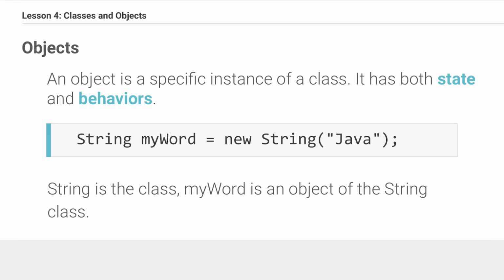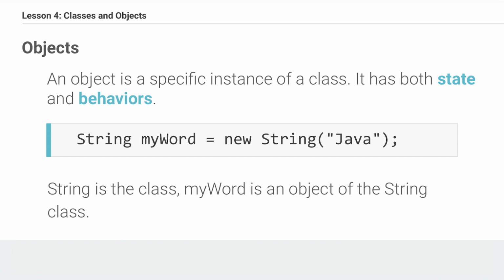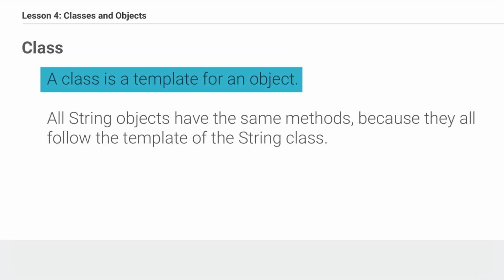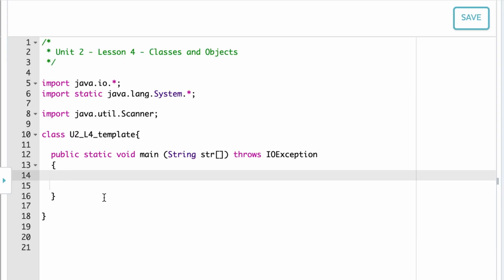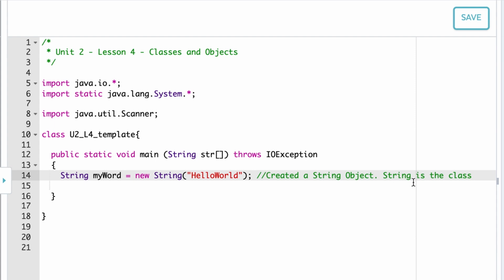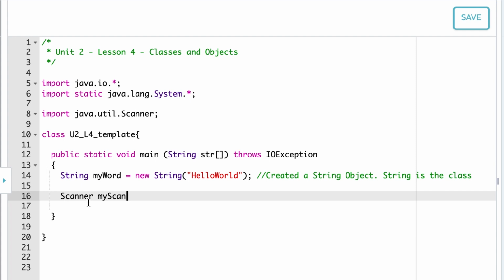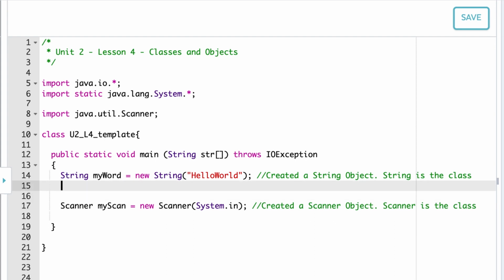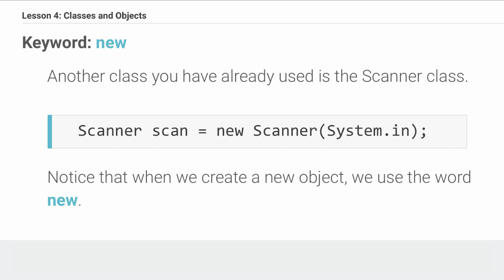Unit 2 Lesson 4b